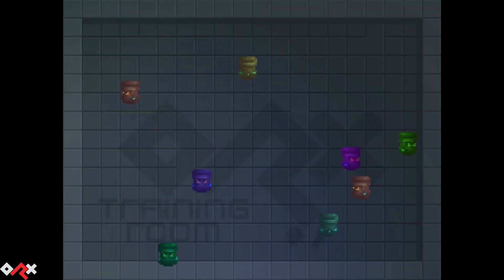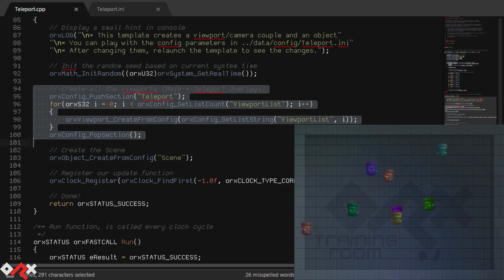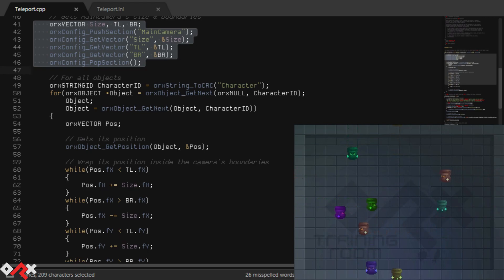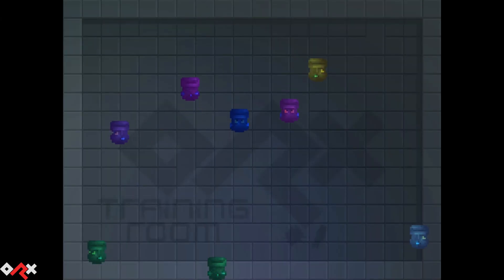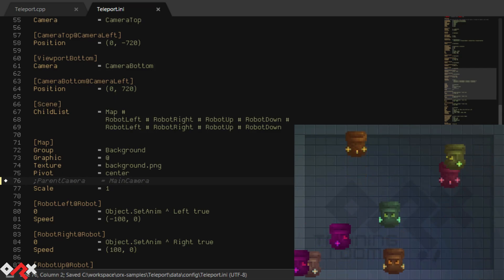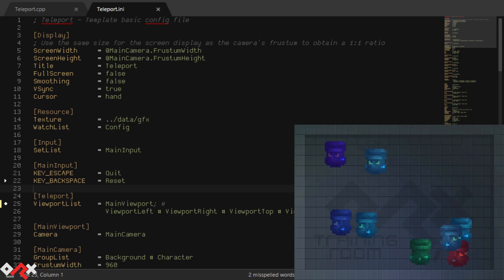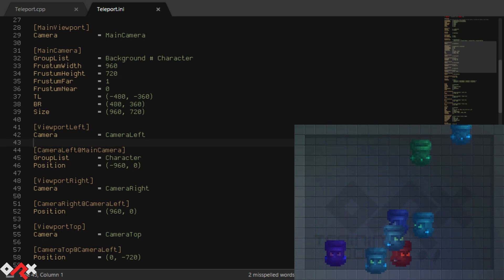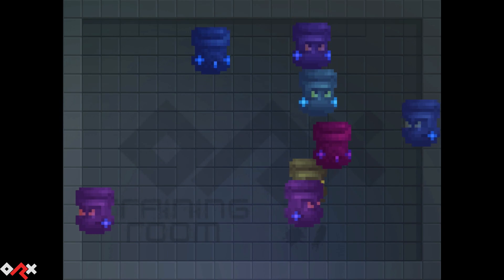Orx Sample #1: Seamless Screen Edge Teleportation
Demonstrating seamless character teleportation at screen edges using ORX, Portable Game Engine.
Narration by Wayne Johnson.